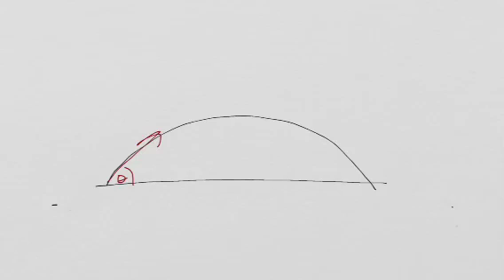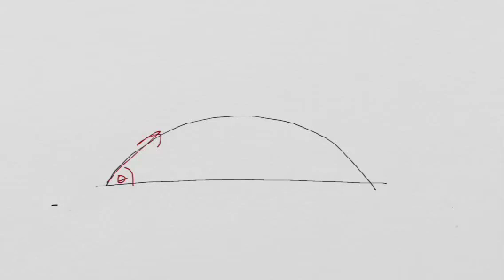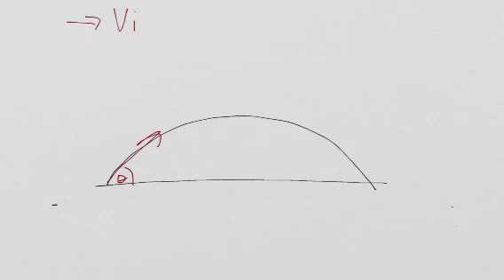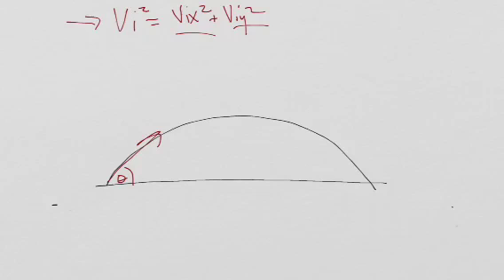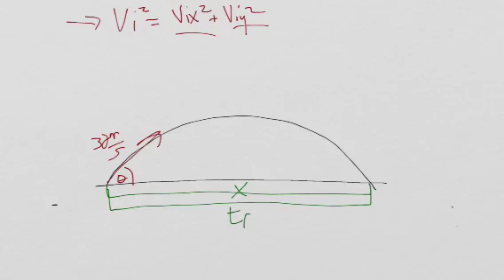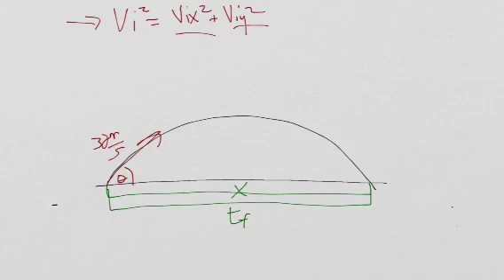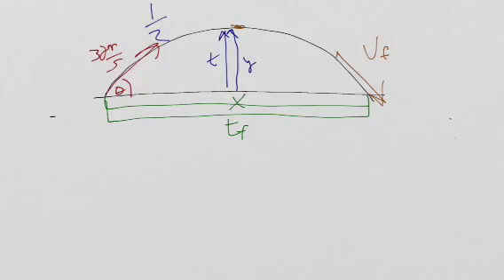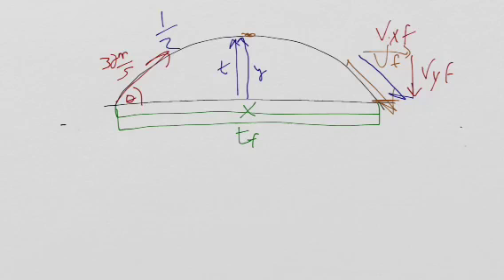Physics Projectiles launched at an angle